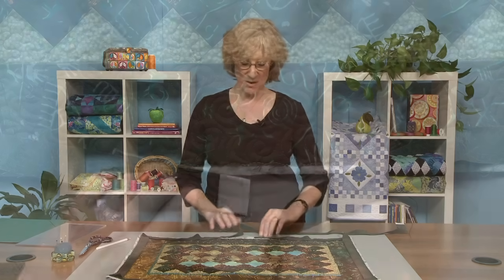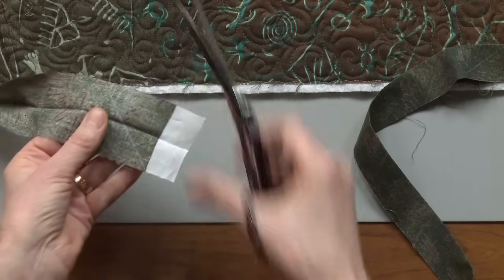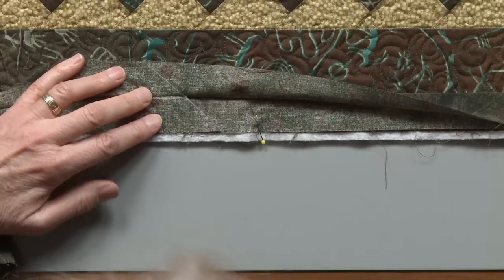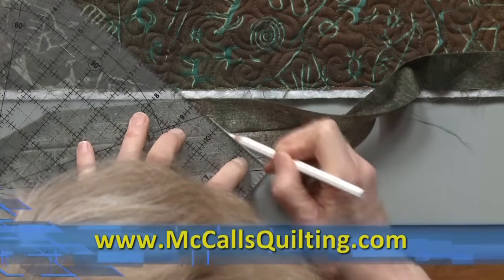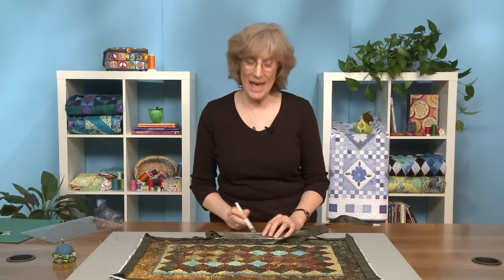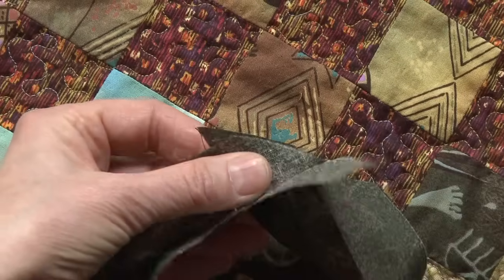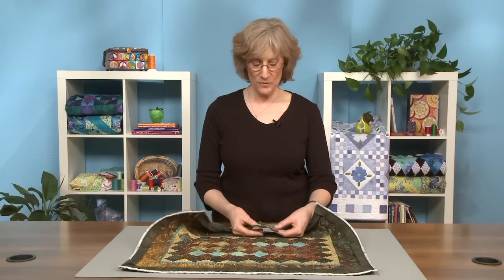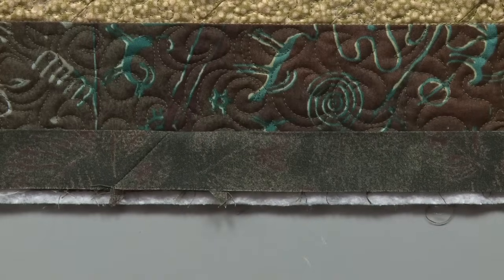Quilt Binding 3 of 4: Joining the Ends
- The quilt is nearly bound, but how do you smoothly join the beginning and ending binding tails? Watch Sherri Bain Driver's quick guide to joining the ends of double-fold quilt binding. Find all the FREE McCall's Quilting 101 videos at link above.

Quilt Binding 2 of 4: Sewing the Binding to the Quilt

Quilt Binding 4 of 4: Turning and Hand Stitching